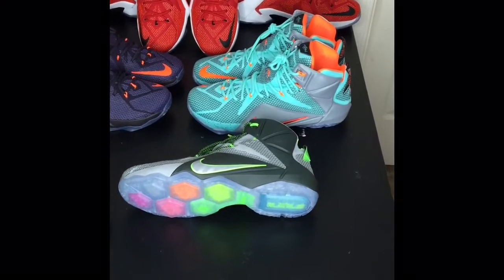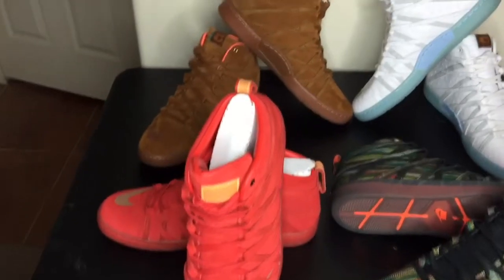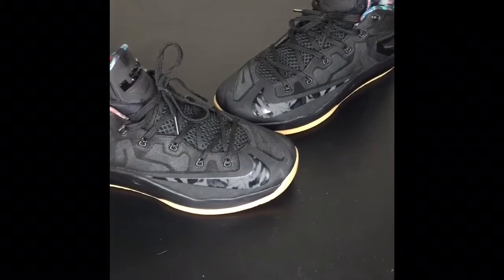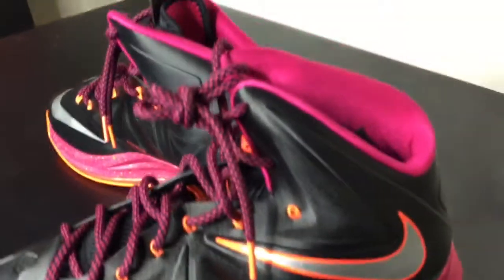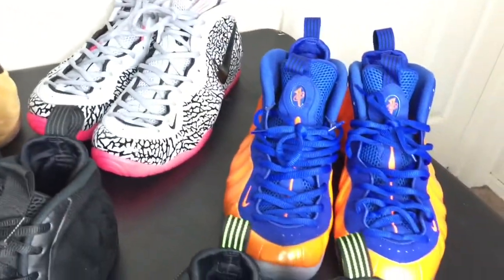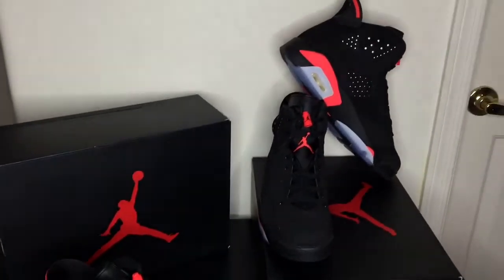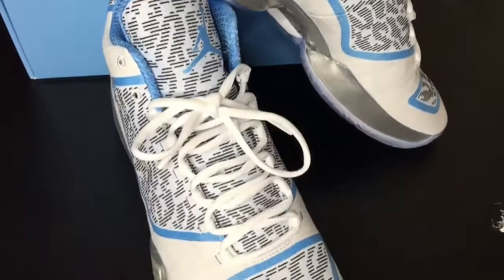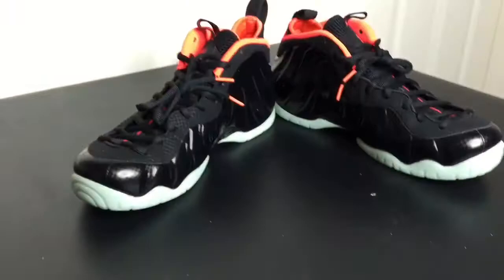Top 14 sneaker pickups of 2014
My top 14 sneaker pickups of 2014